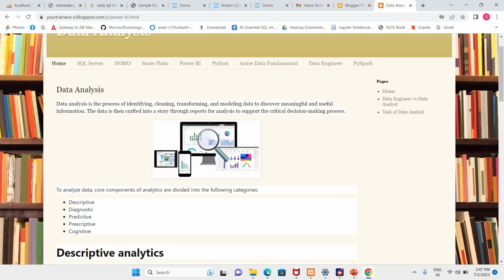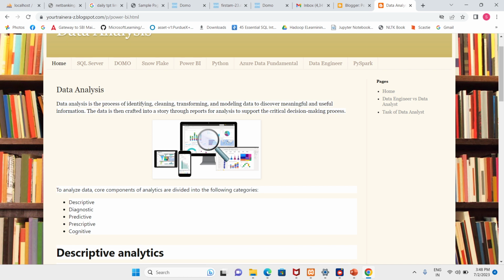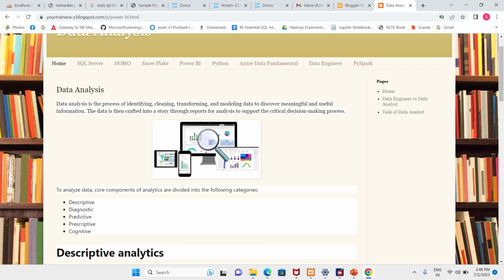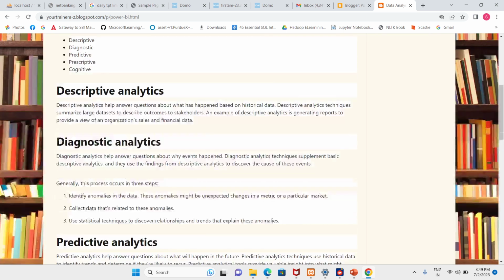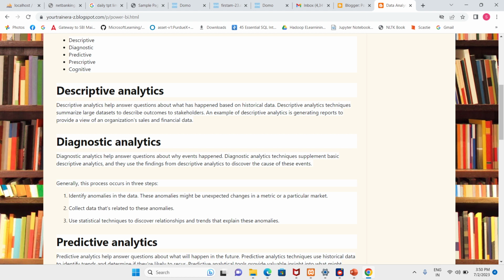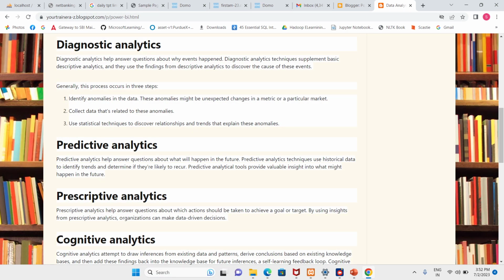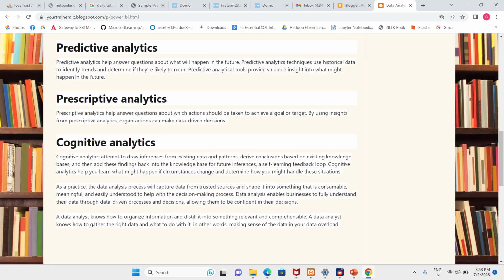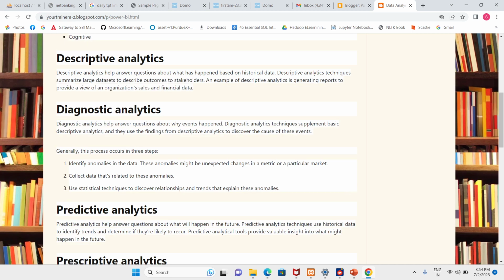Data Analysis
This Video explain about Data Analysis Concept.